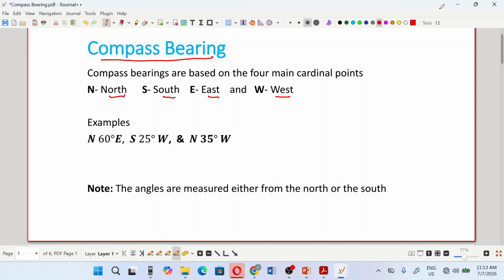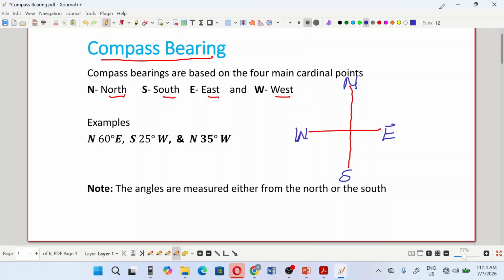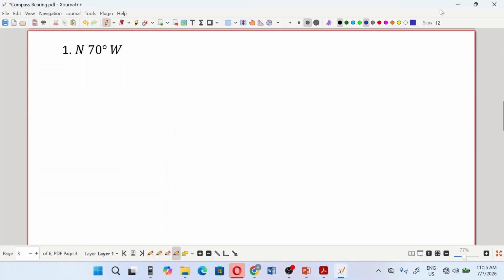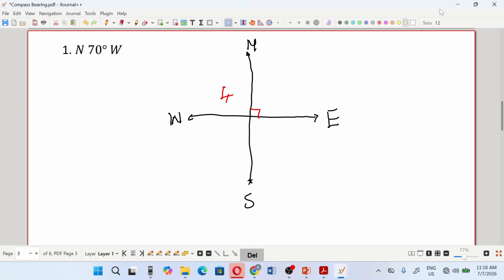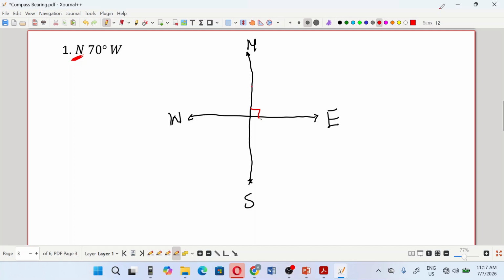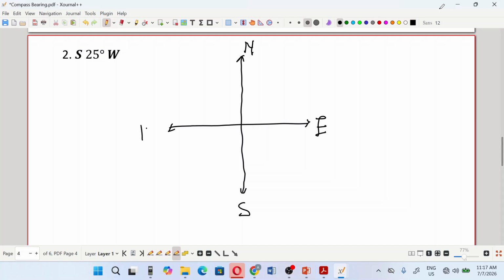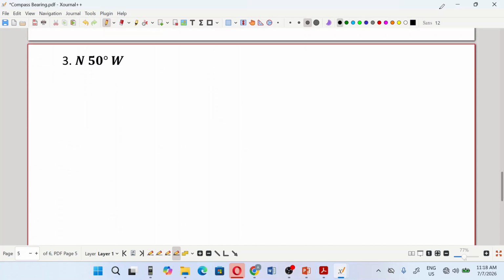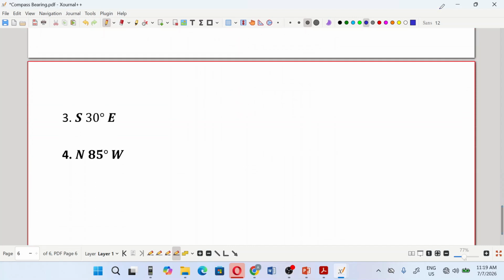2 Compass Bearing